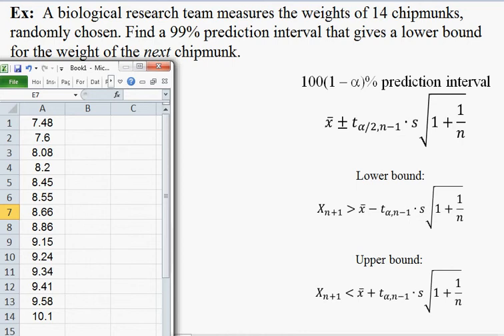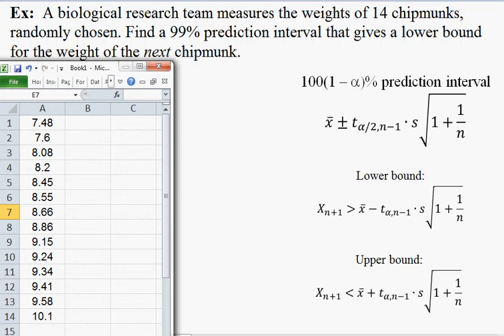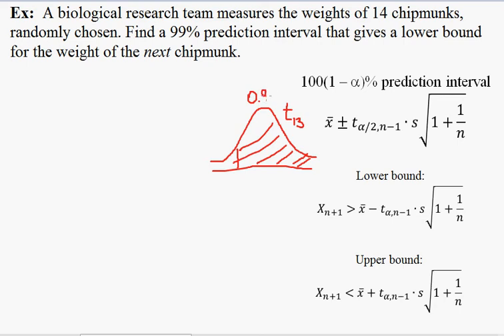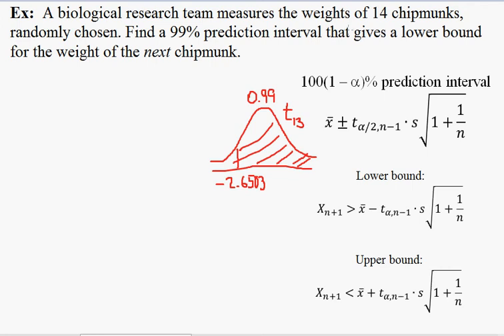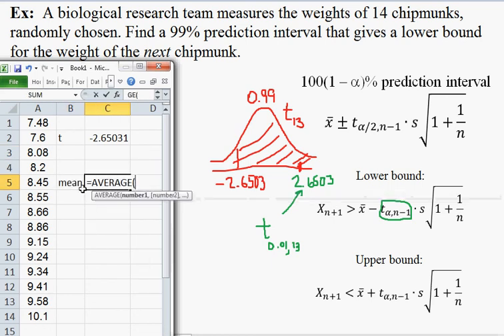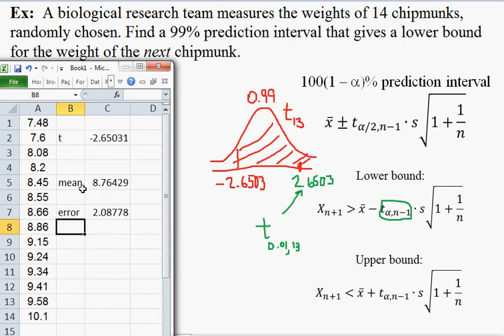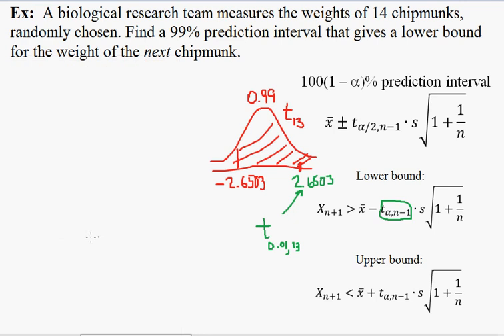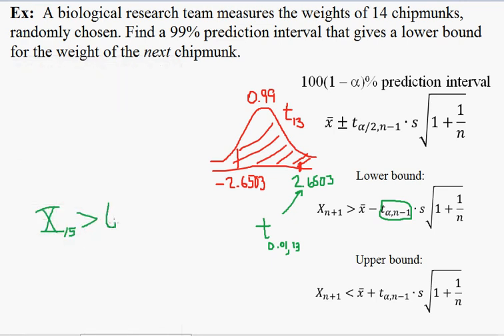Math 3680 Lecture #14 Page 7